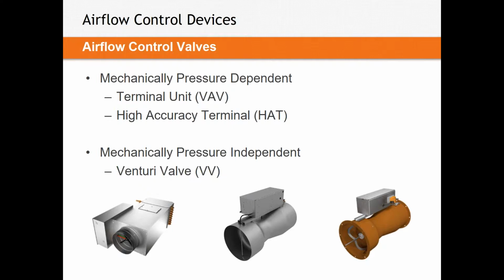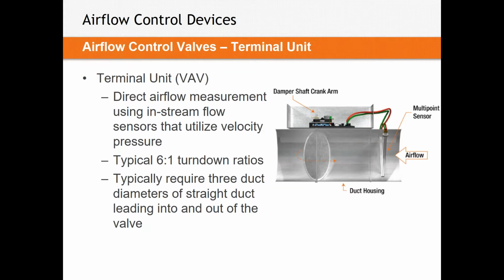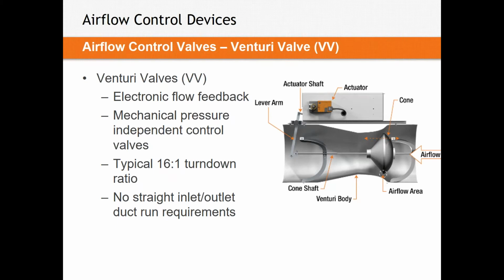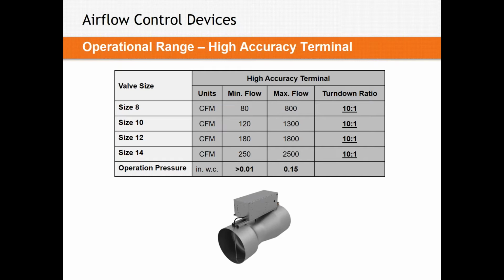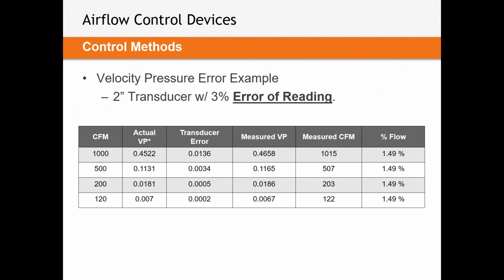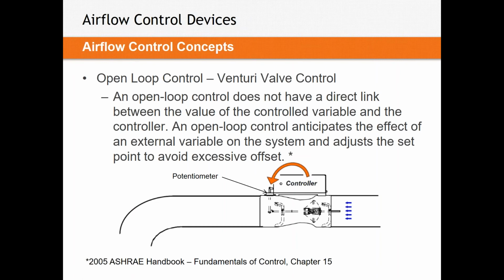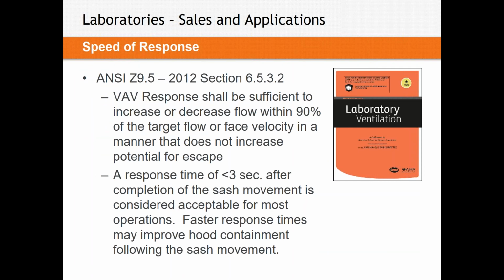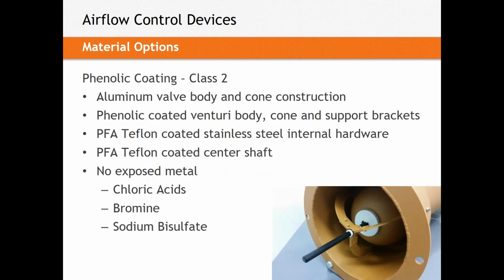2018 11 14 12 00 SLCan Webinar Laboratory Airflow Control Devices Air Valve Comparison Venturi